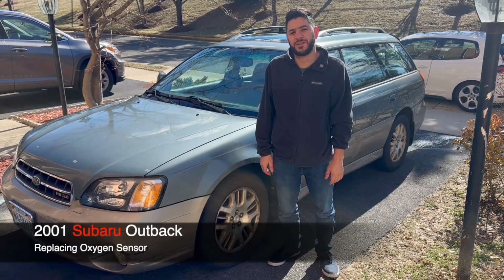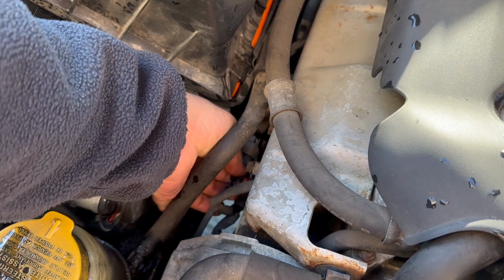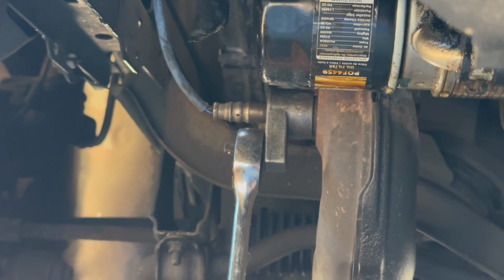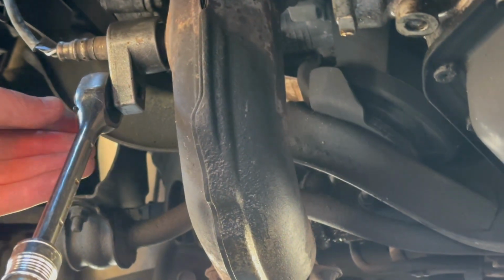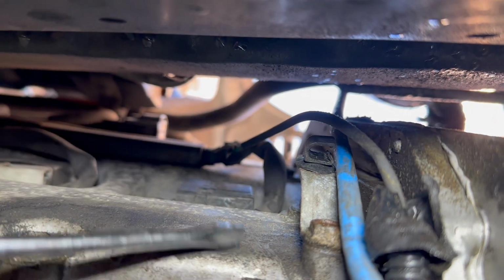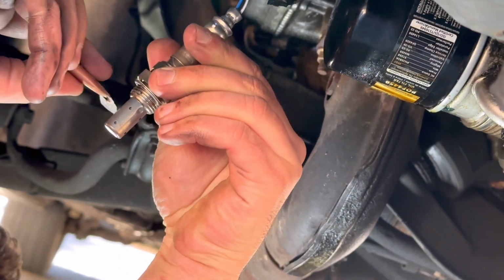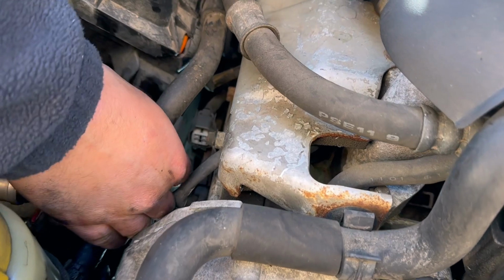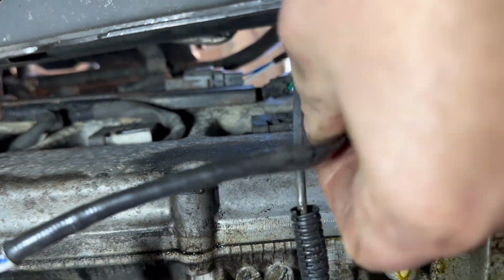DIY 2000 2001 2002 2003 2004 Subaru Outback Replacing Upstream Oxygen Sensor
Watch how to replace oxygen sensor on a 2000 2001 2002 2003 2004 Subaru Outback.

Parts & Tools:
Oxygen Sensor
Oxygen Sensor Socket
3/8 Ratchet Wrench